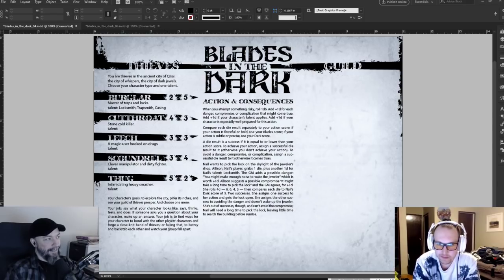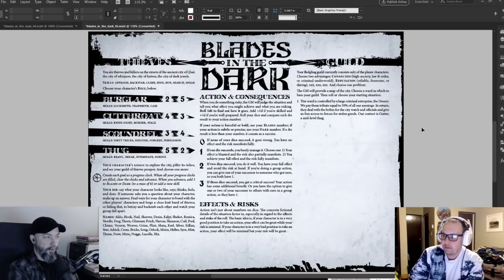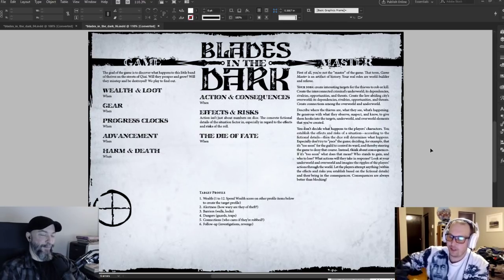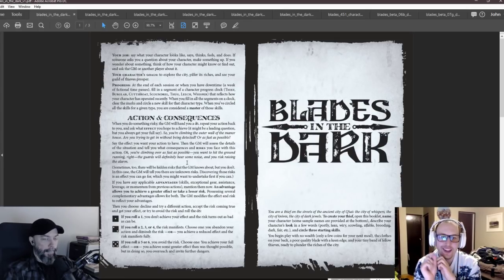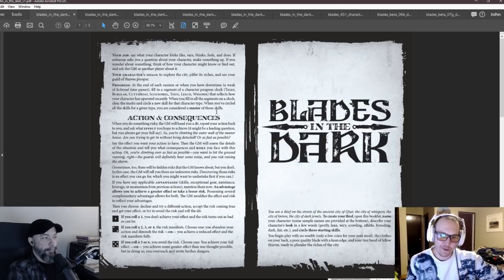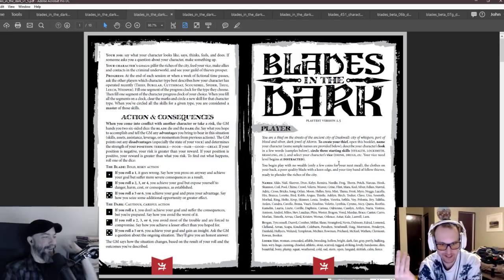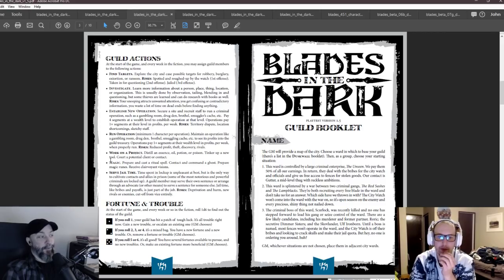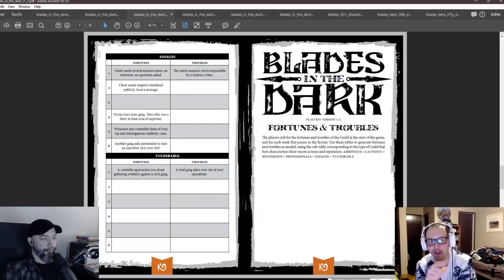A History of Blades, Part 1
Follow Sidney: @actioneconomy
Follow Andrew: @commutingcrow